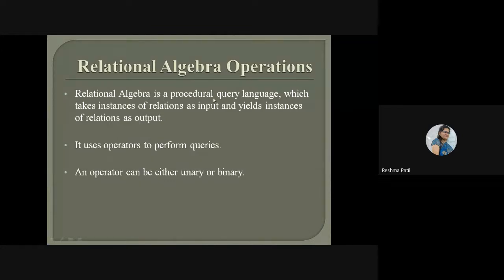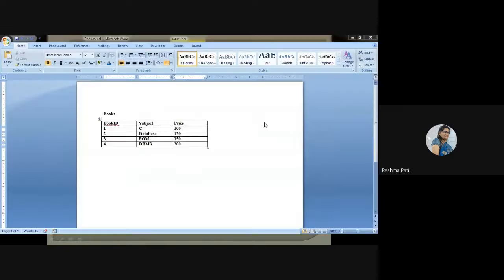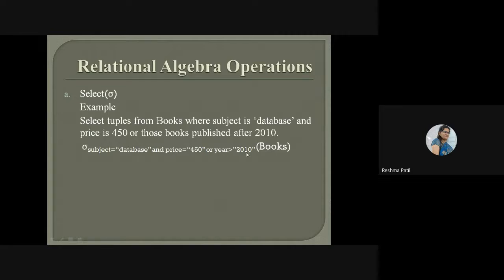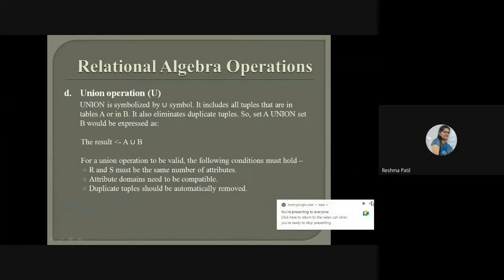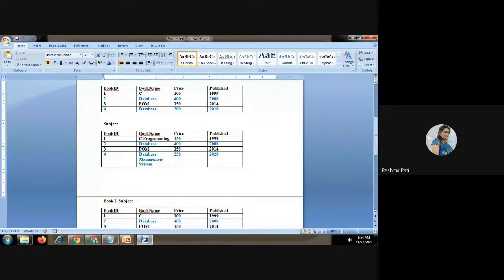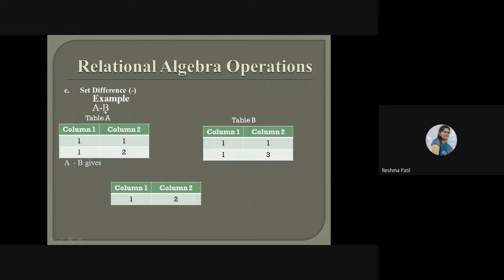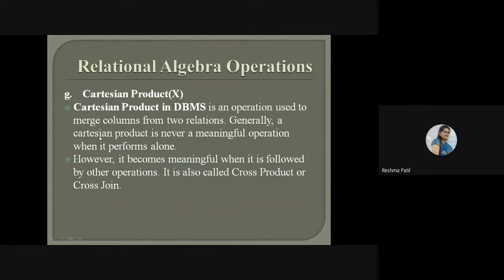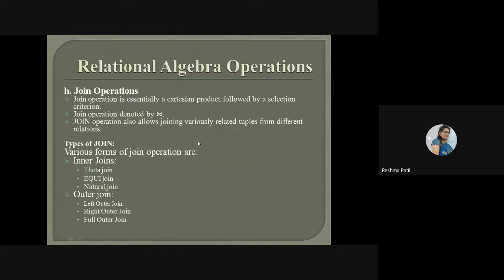Relational Algebra | Dr. Reshma Patil-Kadam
This video contains Information about Relational Algebra
Topics discussed:
Introduction of Relational Algebra
Relational Algebra Operations
Select Operation
Projection Operation
Union Operation
Set Difference Operation